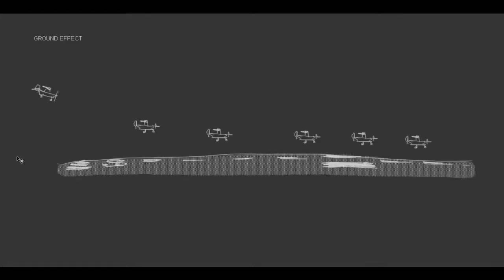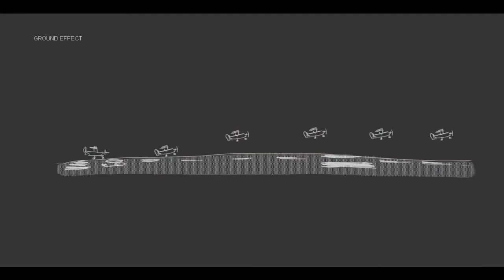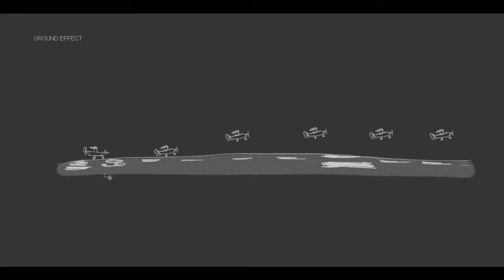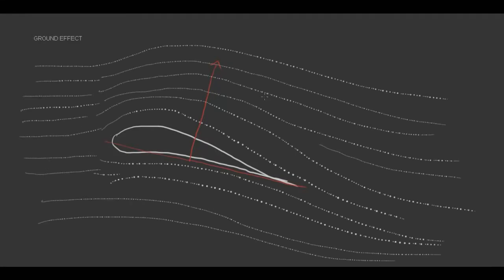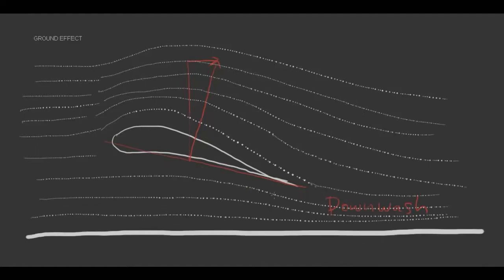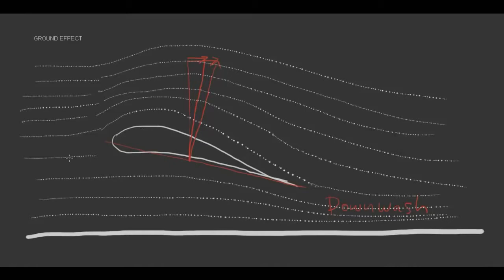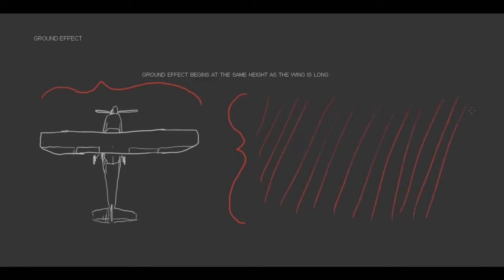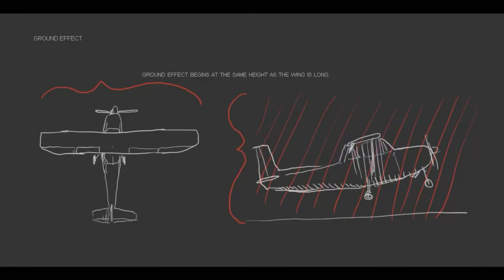Aircraft aerodynamic ground effects Project1 2017 01 20 1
Very well discretion of aircraft aerodynamic